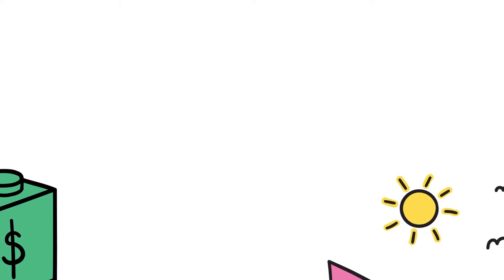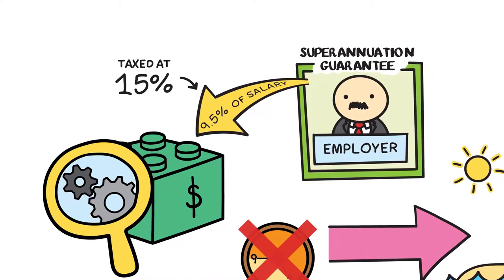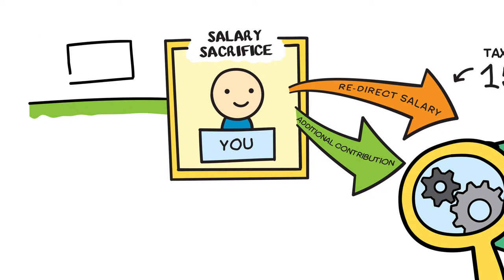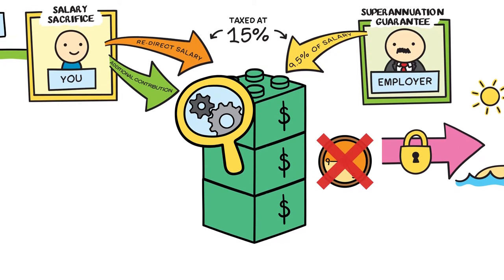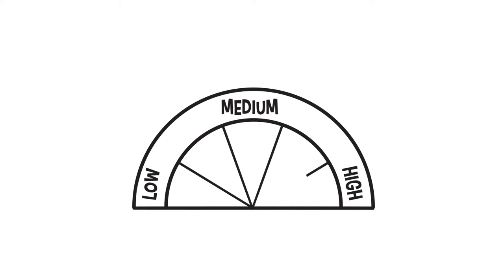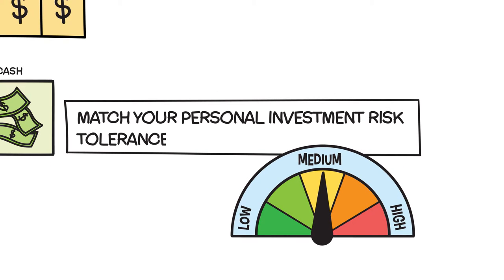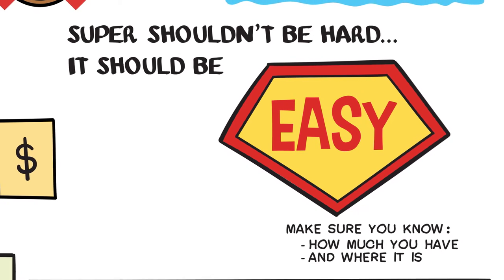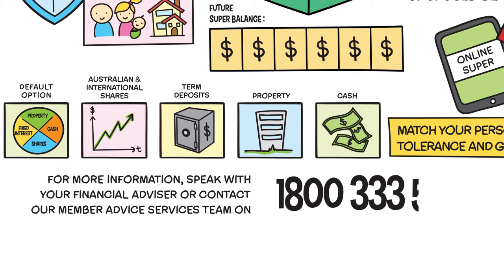IOOF - Explaining Super, Super Easy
Video 4 of a 6-part series for IOOF by FLIMP Studios